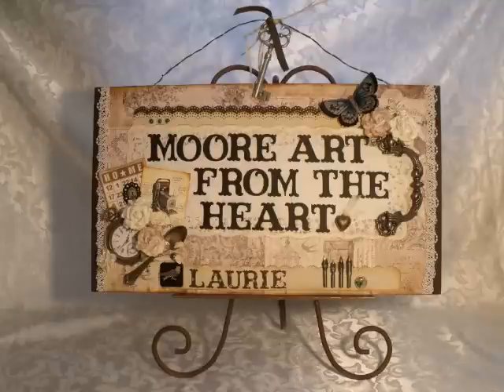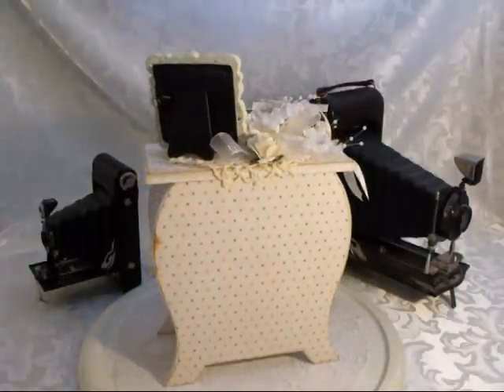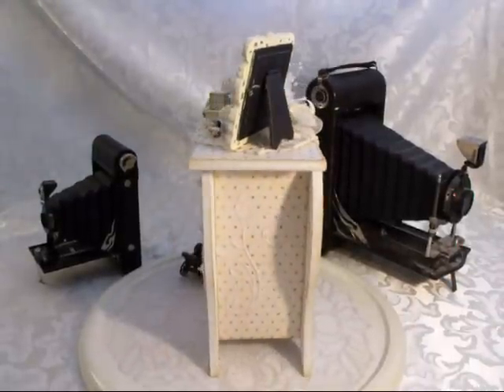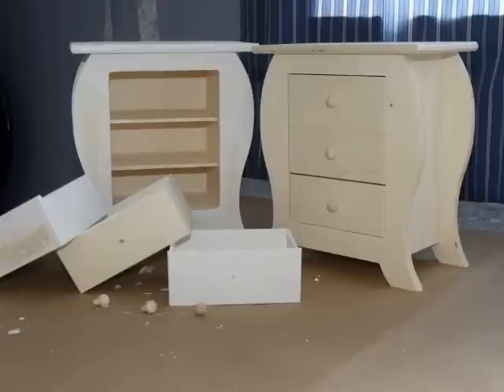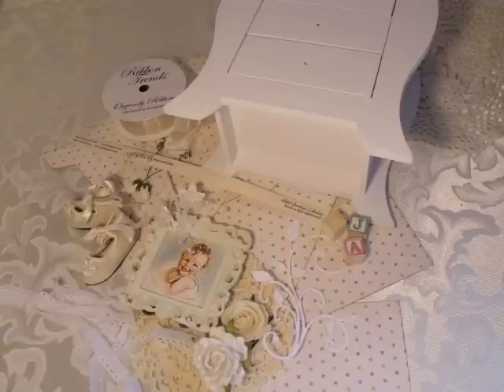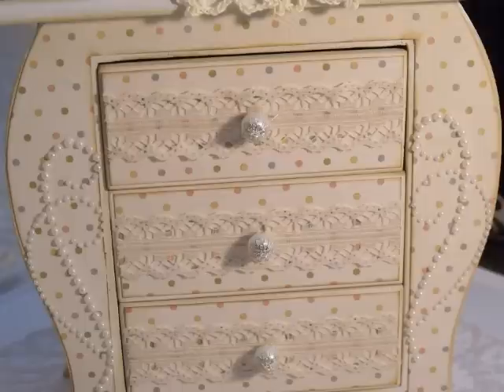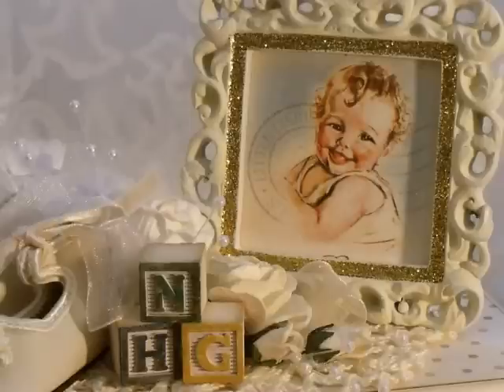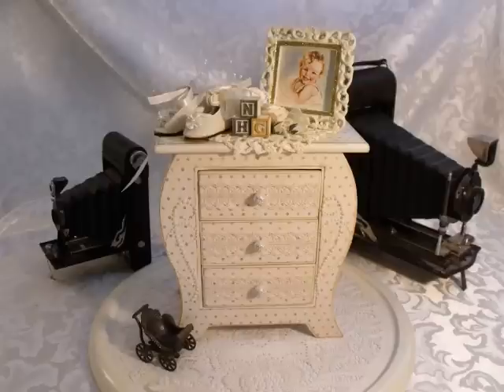Keepsake Dresser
CherryLynnDesigns